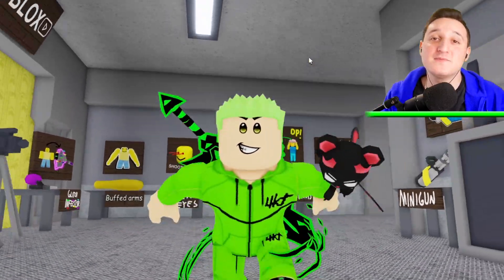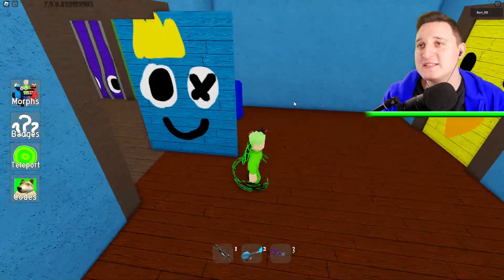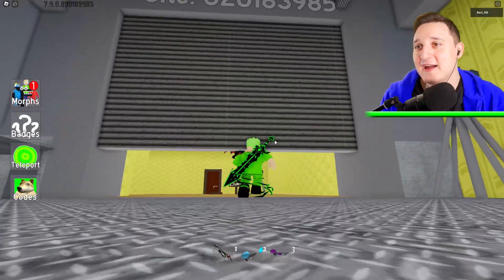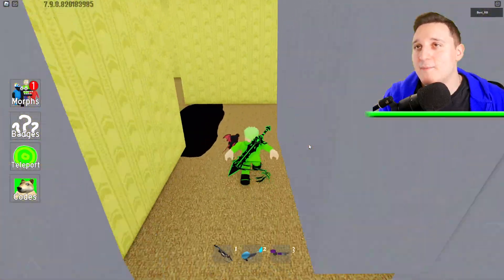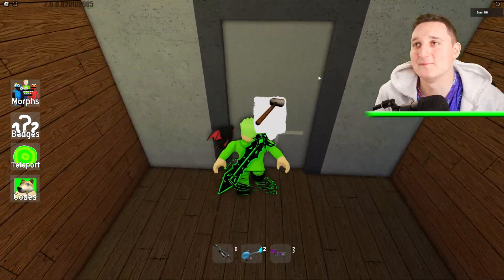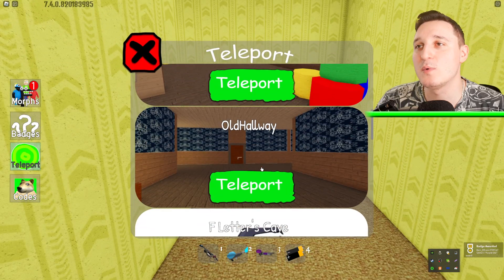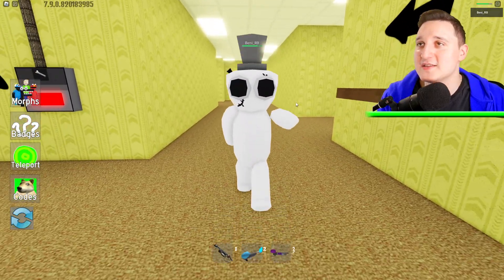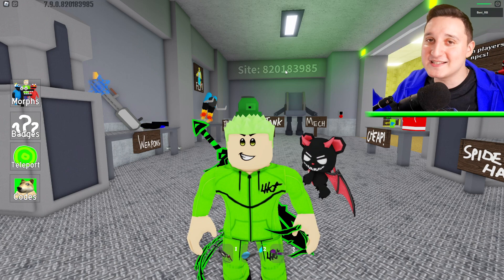I FOUND ALL 5 NEW BACKROOMS MORPH LOCATIONS ! ROBLOX (RAINBOW FRIENDS CHAPTER 2 MORPHS)